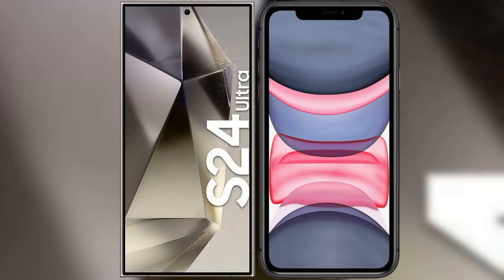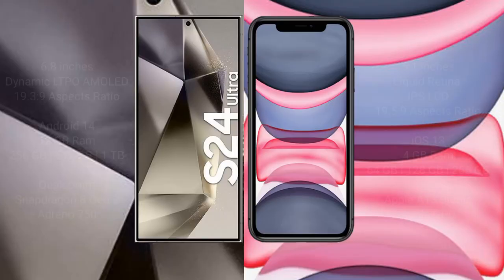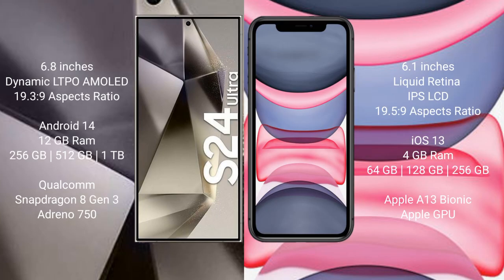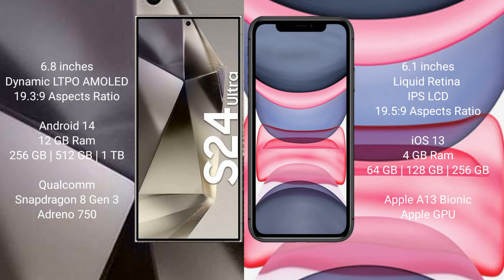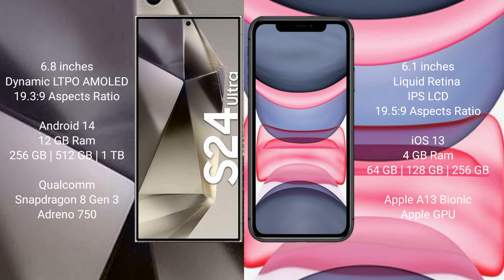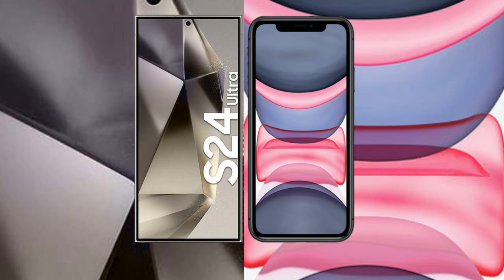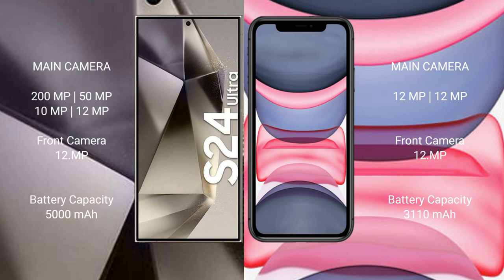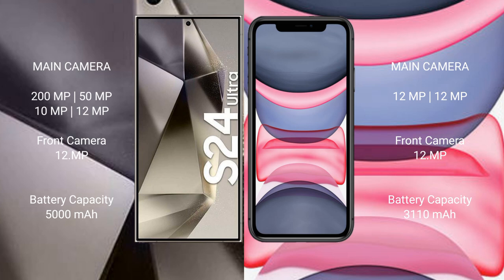Samsung Galaxy S24 Ultra vs iPhone 11 Review